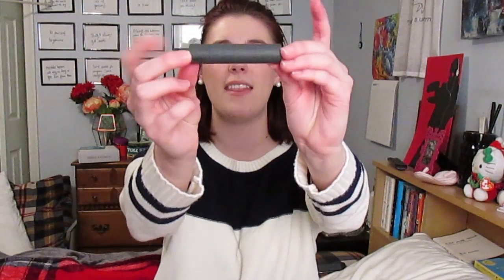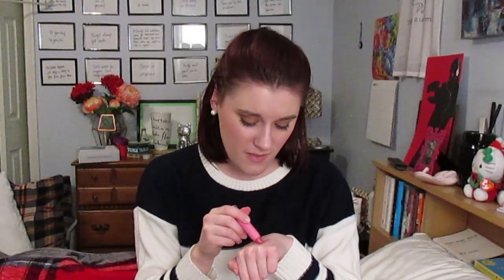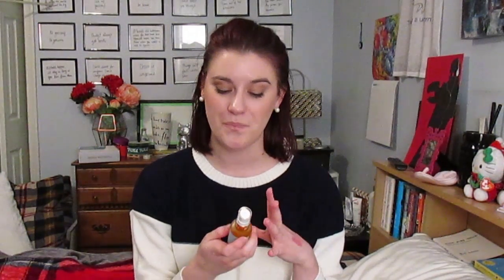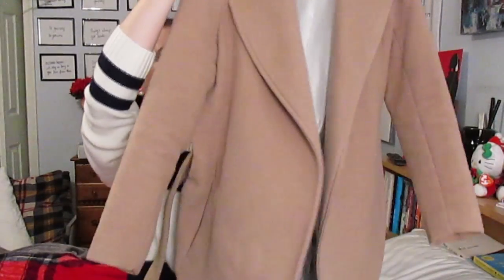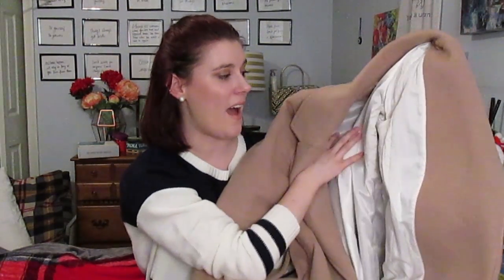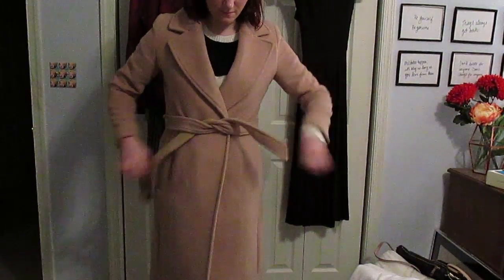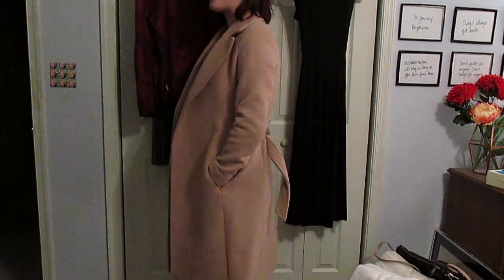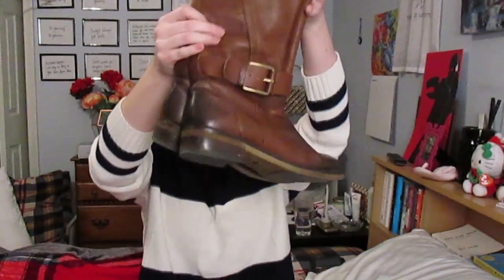Current Favorites ~ January 2017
Let me know your favs in the comments below. Hope to see you soon! xoxox, Megan

- Girl Scout S’mores Cookies
- H&M Black Off The Shoulder Dress
- H&M Wool Trench Coat
- The xx “I See You” album
- West World (HBO)
- The Man In The High Castle (Amazon Prime)
- The Night Of (HBO)
- Silicon Valley (HBO)

VITACOST
Save $10 off your first purchase!

PAULA'S CHOICE
Save $10 off your first purchase of $15+

GILTCITY
Save $30 off your first purchase of $60+

BEAUTY JUNKEES BRUSHES ~ My go-to foundation brush!

GORJANA JEWELRY
My favorite brand for simple and unique gold-plated jewelry!

KATE SOMERVILLE REWARDS
Earn points to redeem for gift cards! (Get that Goat Milk Cream for cheap!!)

CAMERA USED FOR MY VIDEOS: Canon PowerShot SX170 IS

CAMERA USED FOR VLOGGING: iPhone 5S

FTC: Everything shown or mentioned in this video was bought by me or gifted to me from my sweet friends or family. If I am sent something for free to try from a company, I clearly state it in the video. The product links are created with ShopSense and/or Bitly.